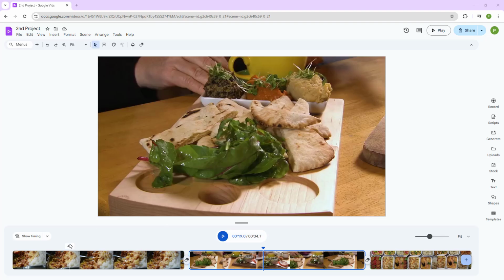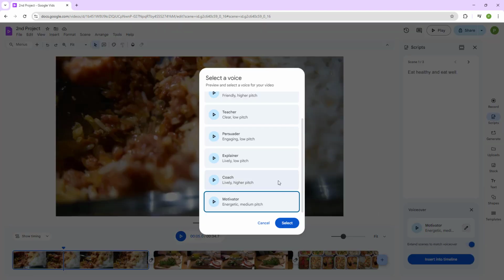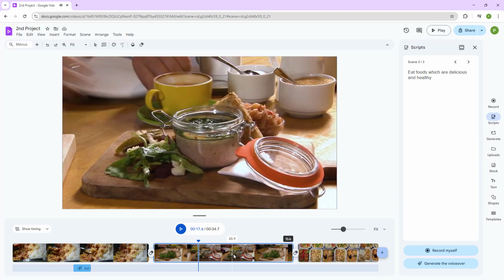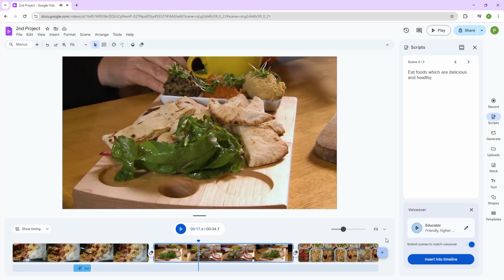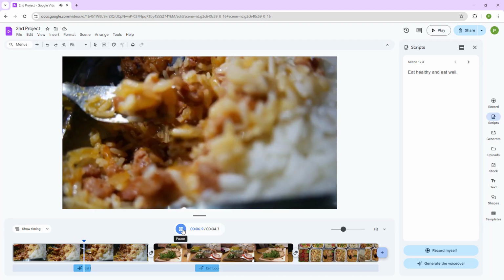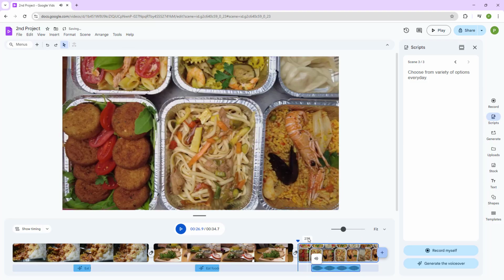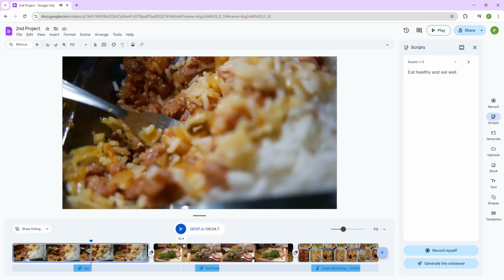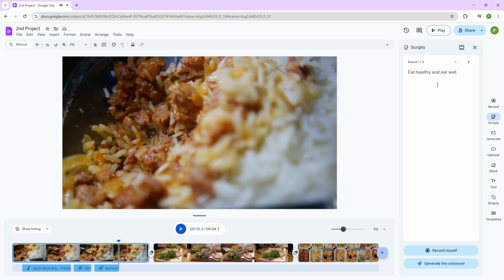Google Vids - Lesson 33 - Creating Multi Speaker Scenes with Narration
In this tutorial, we will be discussing about Creating Multi Speaker Scenes with Narration in Google Vids, including accessing the latest features and ensuring you're using the most current version available in your Google Workspace account.